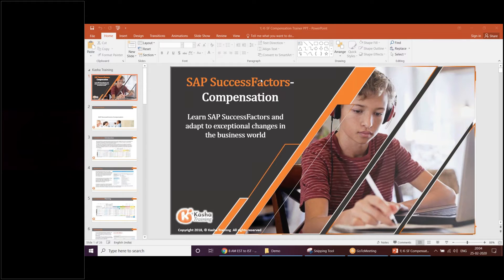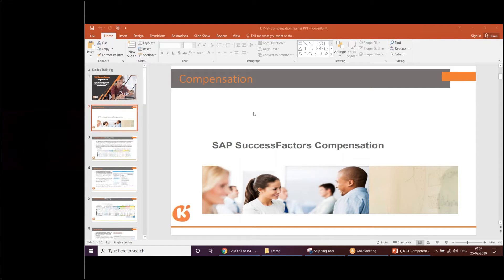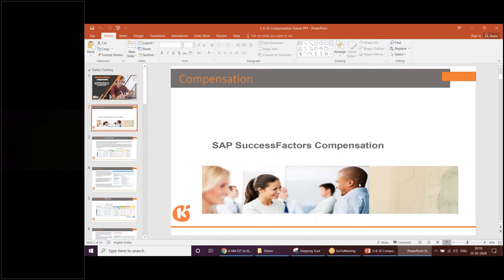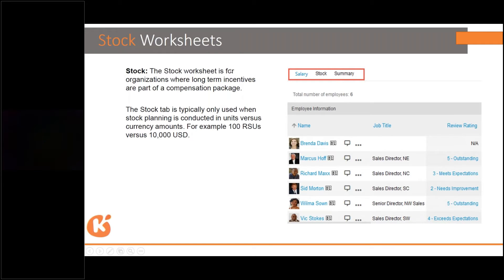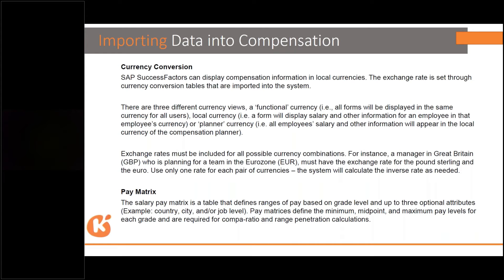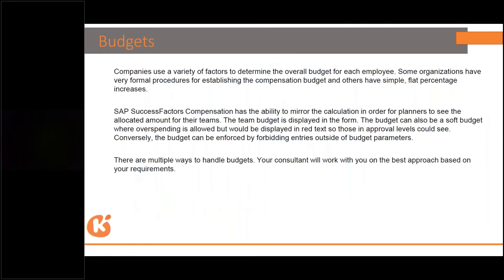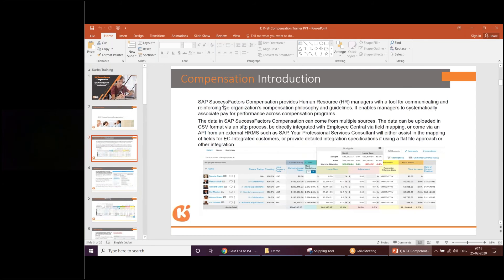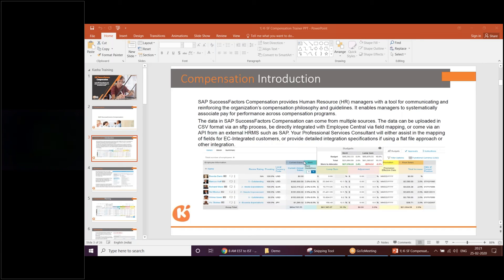SAP Successfactors Compensation Online Training | Compensation Implementation & Certification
Learn SAP Successfactors Compensation Online Training | Compensation Implementation & Certification!!

🔥🔥 In this video, you will learn about SAP SF (SuccessFactors) Training as a part of SAP SF Training.

📌 sap successfactors
📌 sap successfactors employee central
📌 sap successfactors introduction
📌 sap successfactors demo